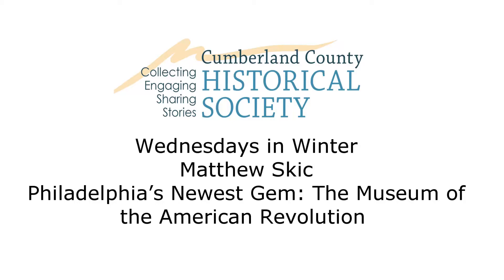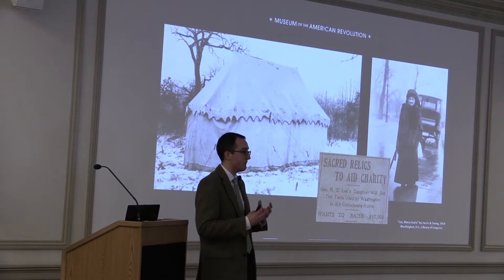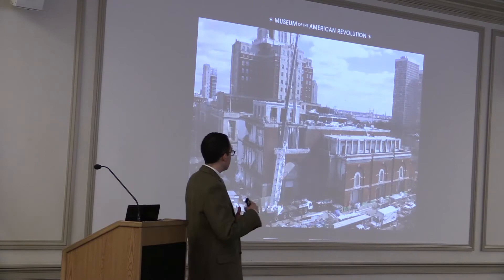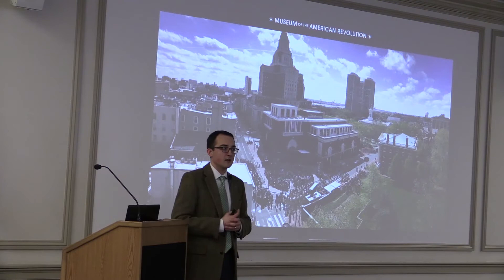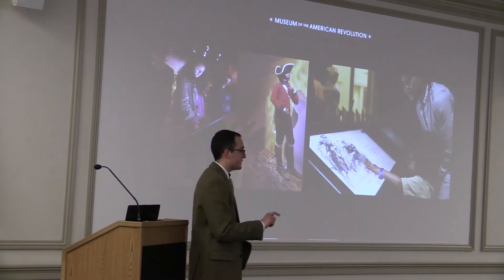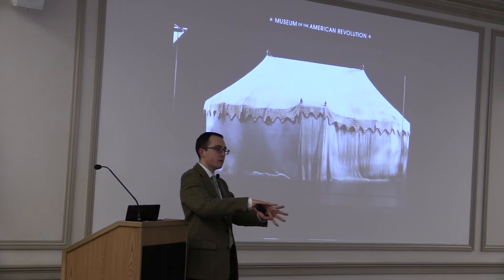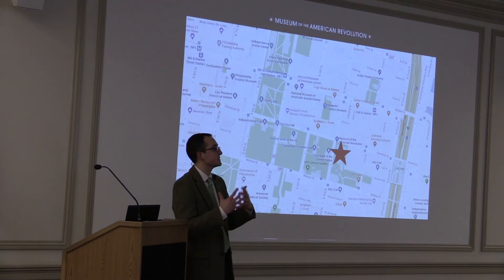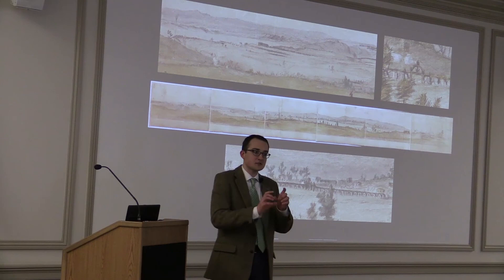Philadelphia’s Newest Gem: The Museum of the American Revolution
On April 19, 2017, the Museum of the American Revolution opened with great fanfare in the heart of historic Philadelphia.  Assistant Curator Matthew Skic will discuss the history of the project to create this new institution and present highlights from the Museum’s main exhibit and collection, including General George Washington’s war tent.